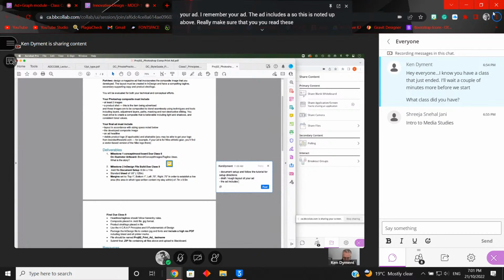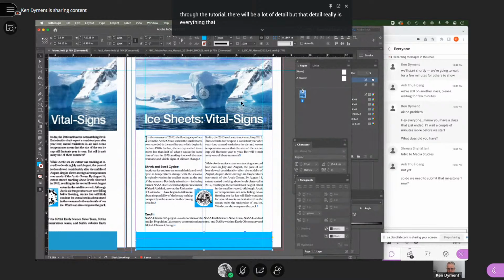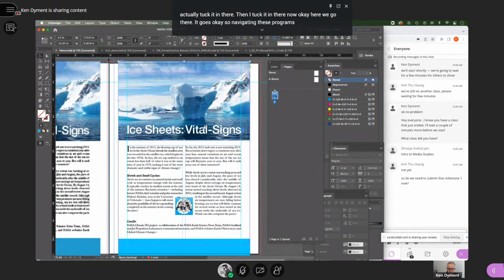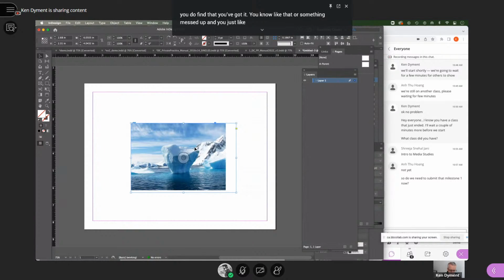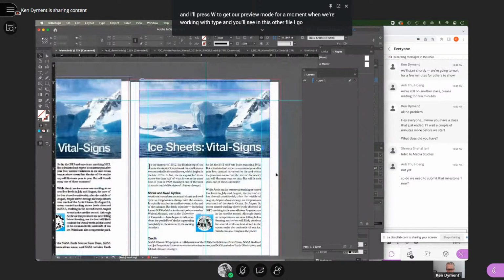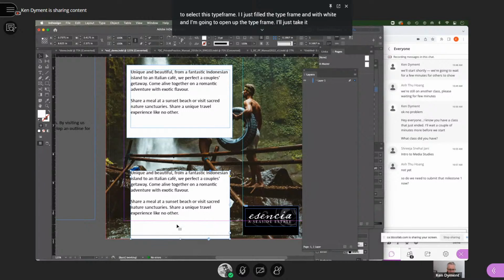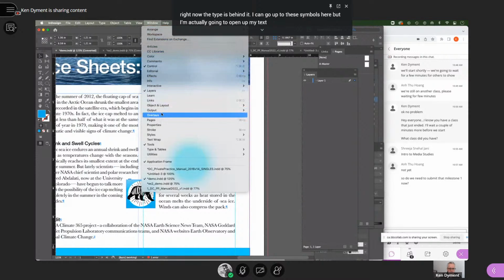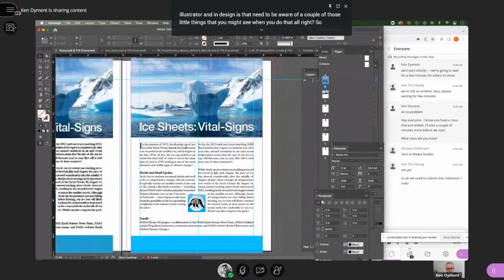21/10 - Innovative Design W7 2